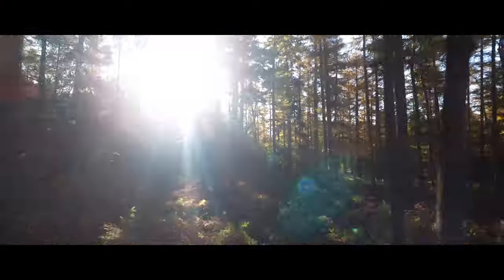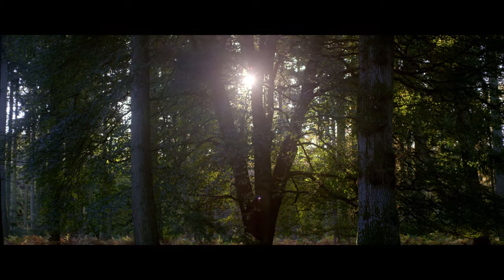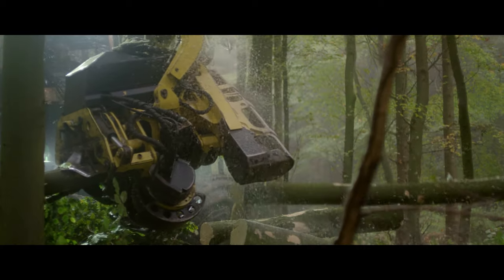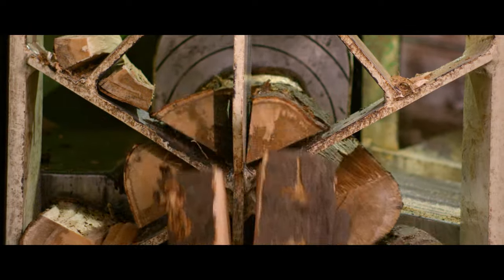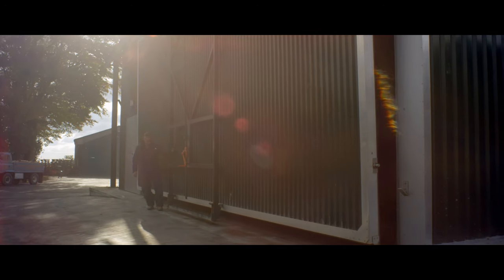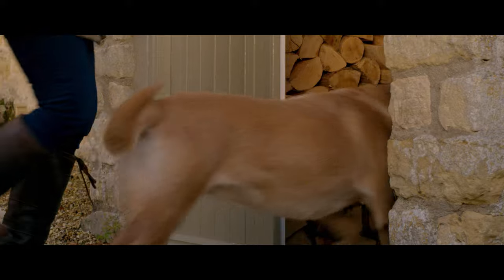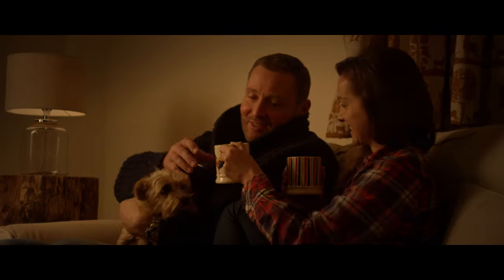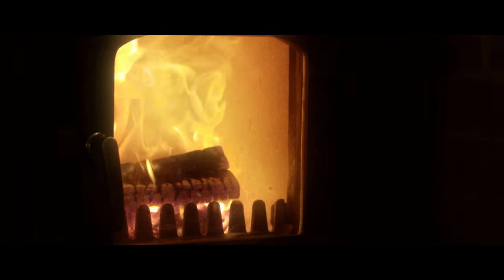Walkers Logs, Kiln Dried Logs from the Cotswolds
At Walkers Logs we harvest trees from sustainable woodlands. We then transport the wood to our Cotswold yard where we prepare our logs for kiln drying.